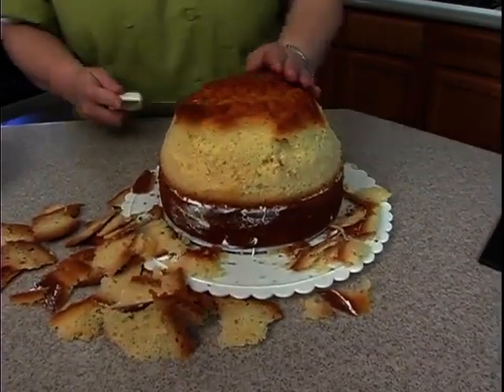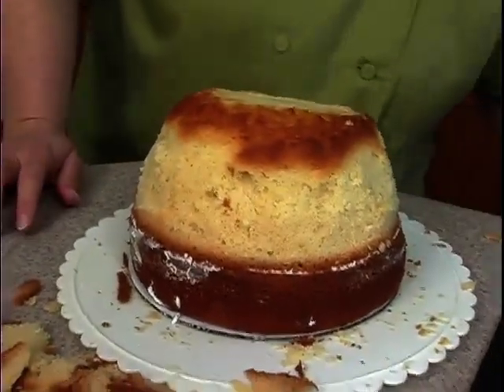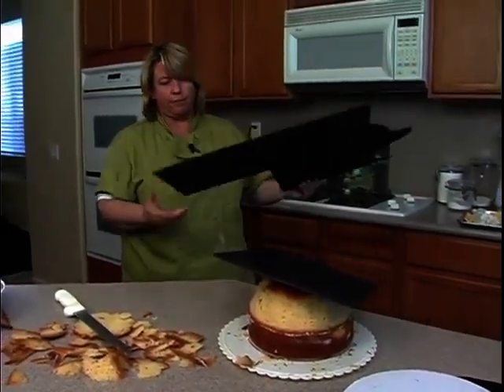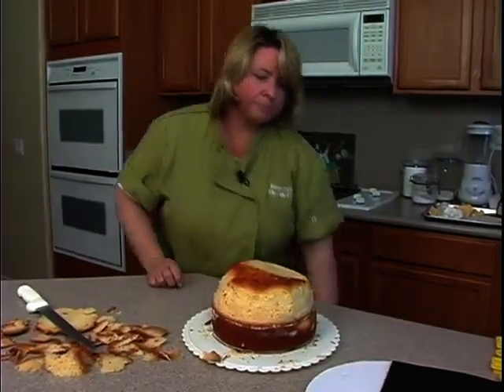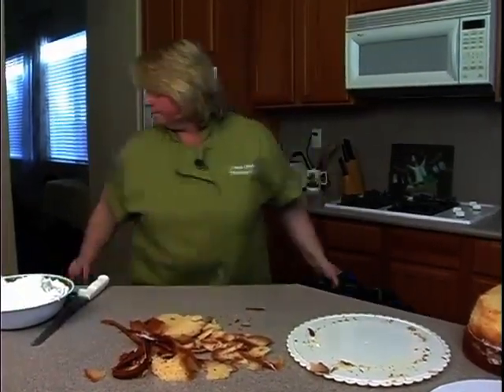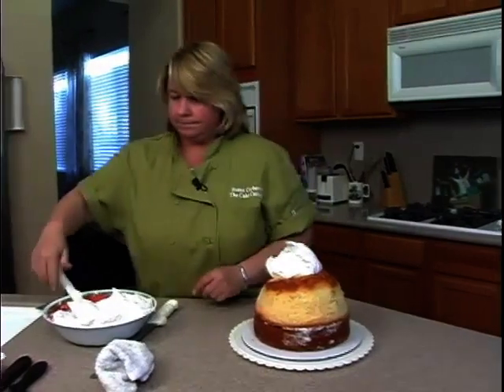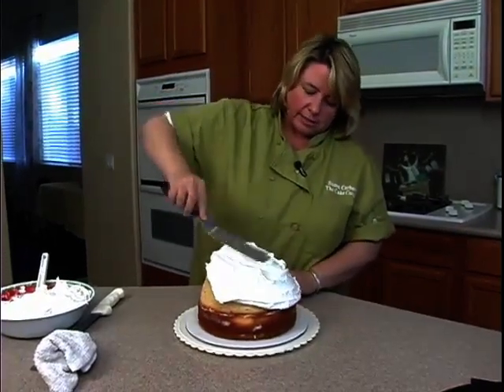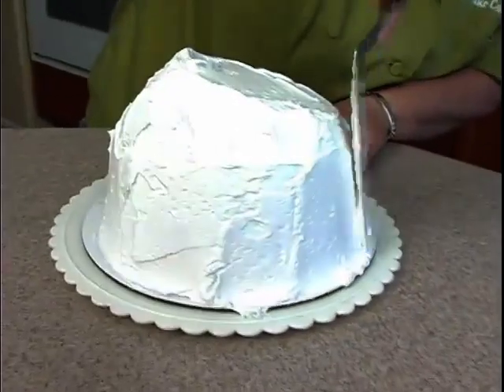Learn How to Make a Graduation Cap & Tassel Cake Decorating Video Tutorial Part 2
Award winning decorator Susan Carberry shows you step-by-step how to carve, cover and decorate a traditional graduation cap cake, adorned with a tassel, and accented by gorgeous flowers and rolled diploma.

Susan uses pre-made gumpaste roses for this video set, but you can easily make your own, from any medium you prefer!

Elegant in any color, this cake can easily be modified to reflect the graduate's school colors. Susan's instructions are easy to follow - and better than learning in a classroom! You can watch the videos over and over until the lesson is learned!

Whether your guest of honor is finishing grade school or graduate school, all of their hard work should be rewarded with a cake that puts a cap on the achievement and the  "Grad-U-Ate" Cake honors them like none other!